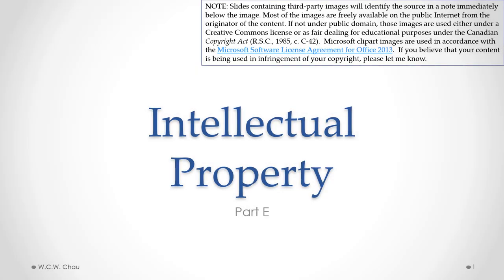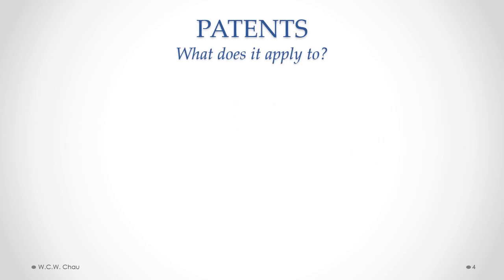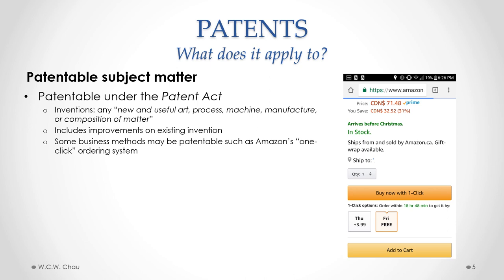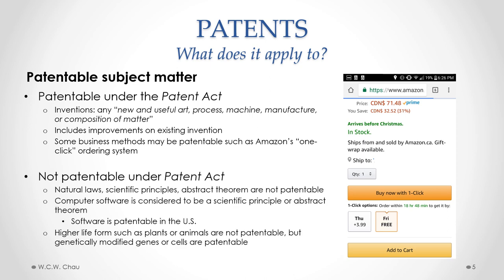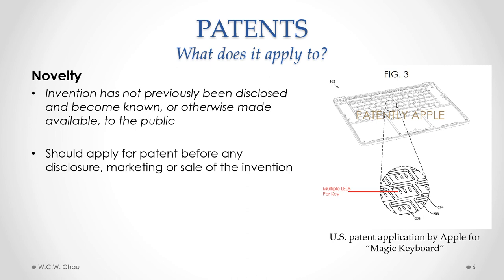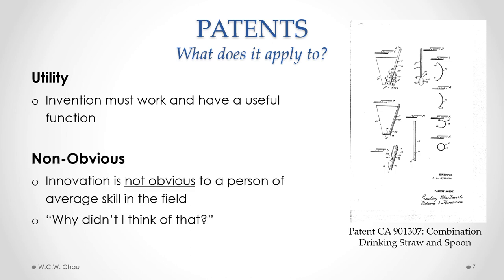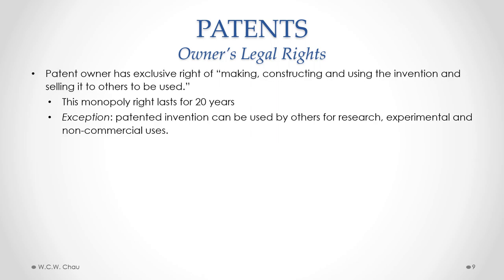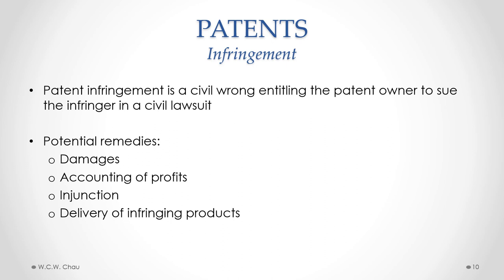Intellectual Property Law (Part E)